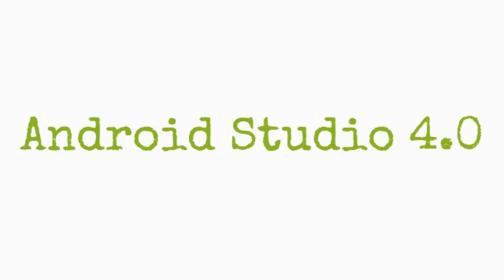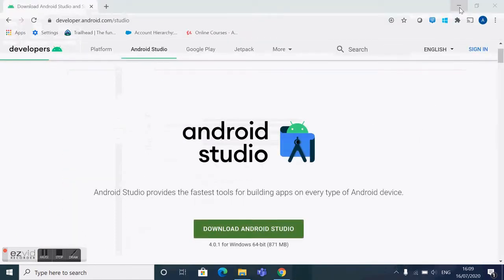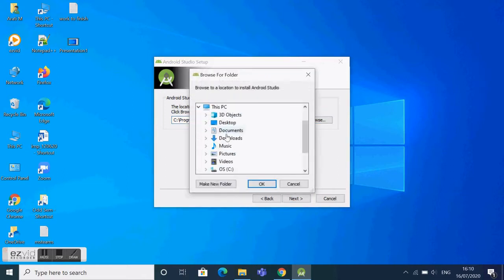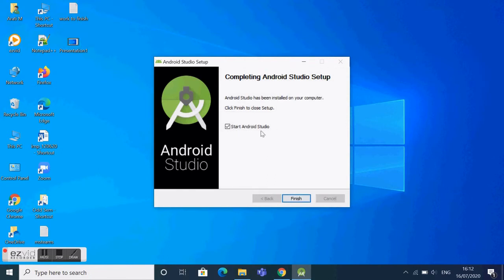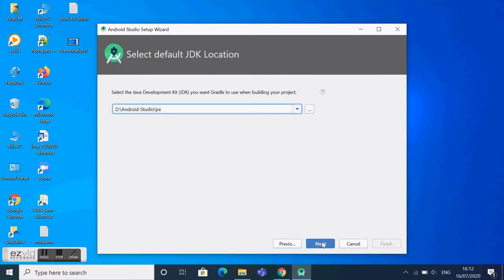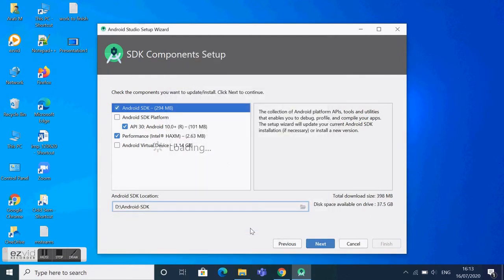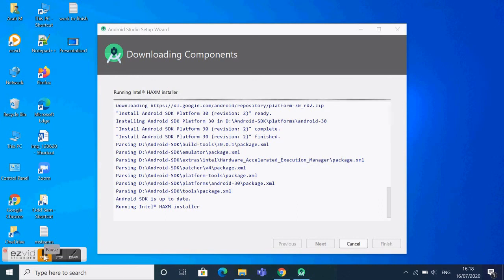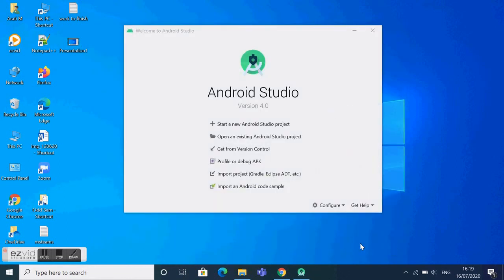Android Studio - Part 2 - Download & install Android Studio 4 0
Let us see, how to download & install android Studio 4.0 for Windows 10 (64 bit) machine.